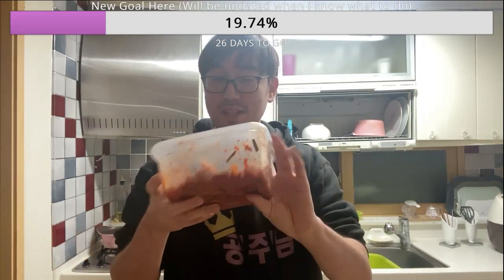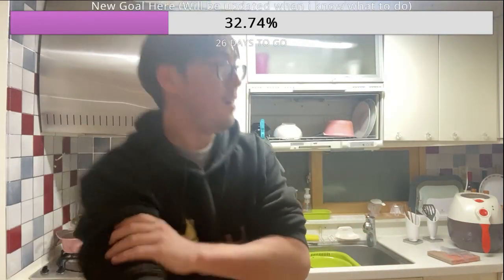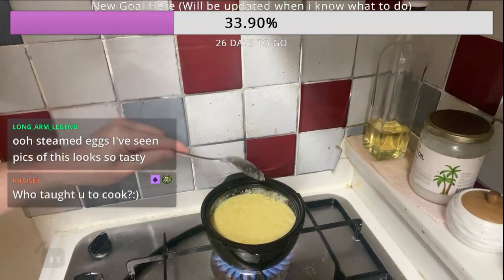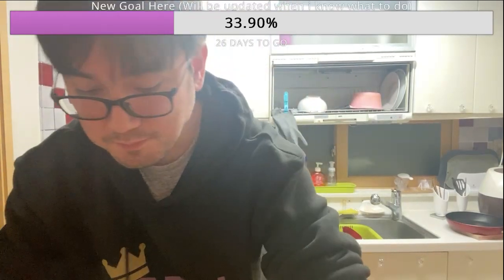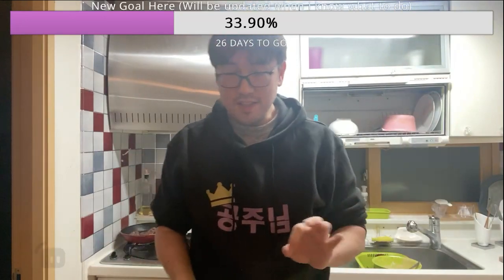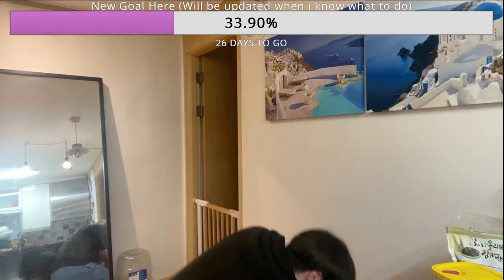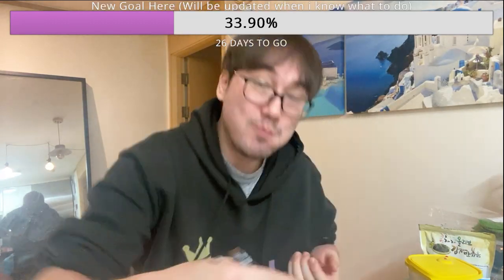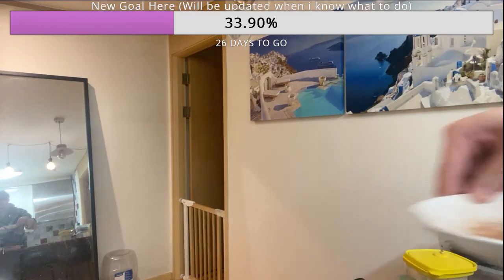Korean food cooking live with gongjooneem!